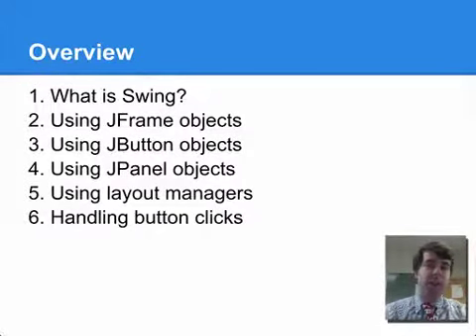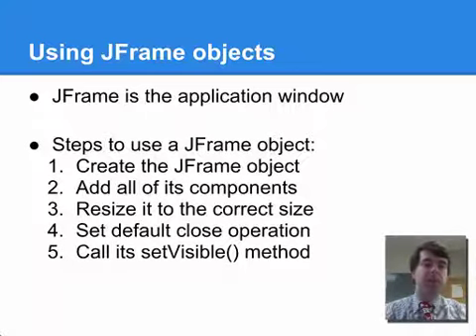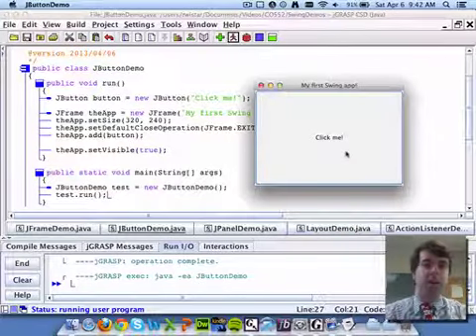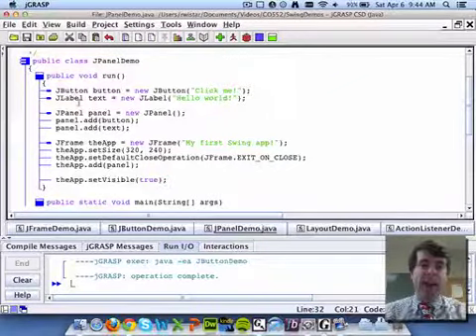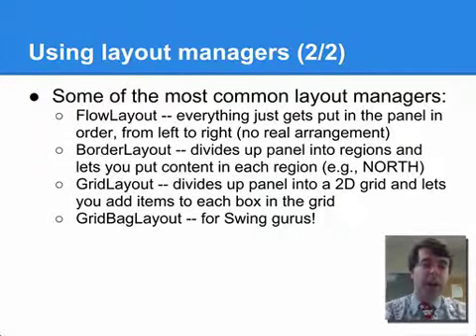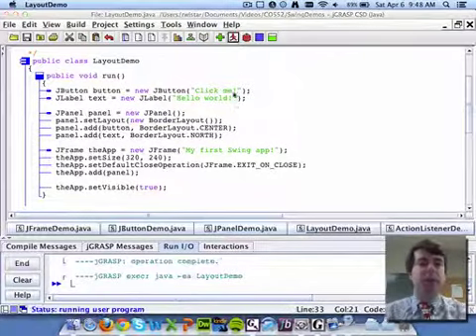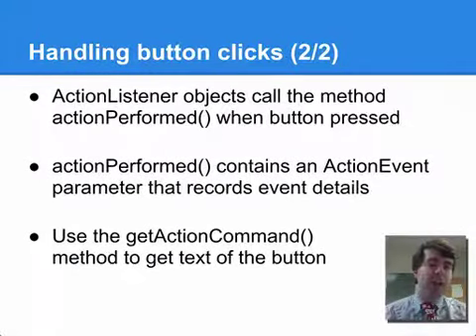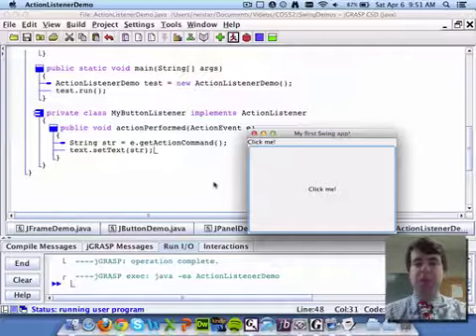Using Swing objects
A video introducing the use of Swing objects in Java